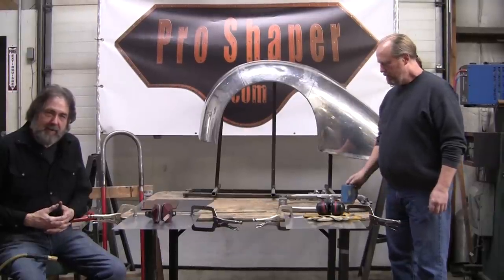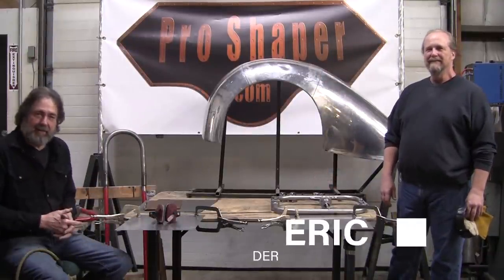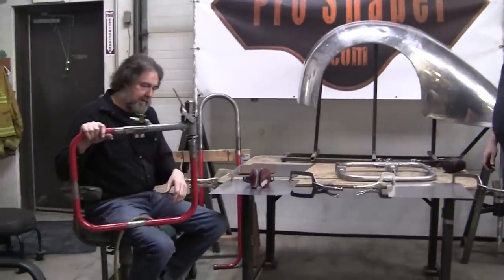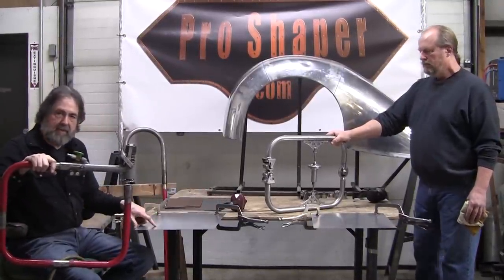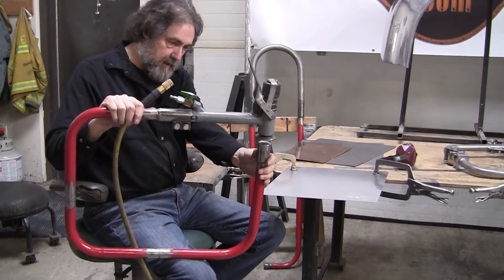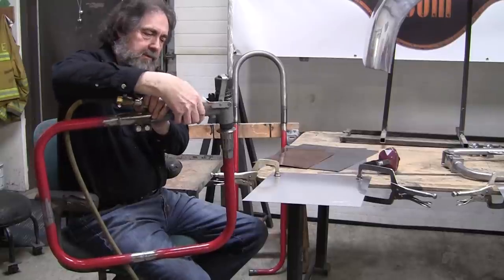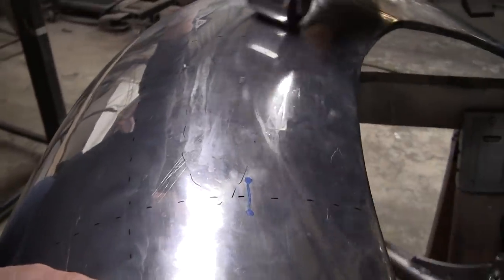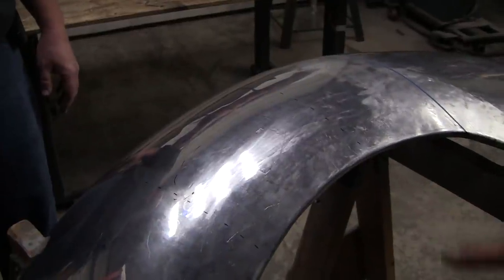Mobile English Wheel Roller / Planishing Hammer Positives and Negatives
Our Amazon Storefront:

Mobile English Wheel / Planishing Hammer Positives and Negatives

In this episode Wray uses the Mobile English Wheel and the Planishing hammer on different types of metal. He shows the surface quality from both tools and explains how quick one tool can move metal over the other. The he shows the wheel taking dents out of a fender that students from our metal shaping class made and also removes dents from a Mercedes fender as well.

We know that many of the viewers prefer to do things using simple hand tools but we also wanted to show what is possible with other tools.